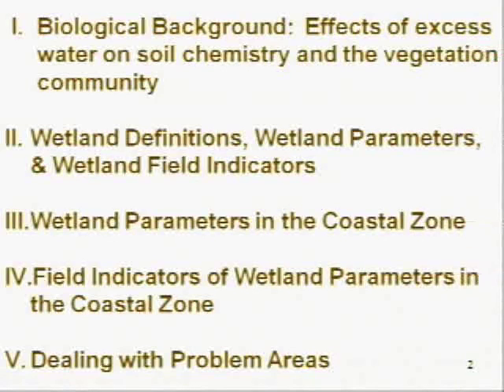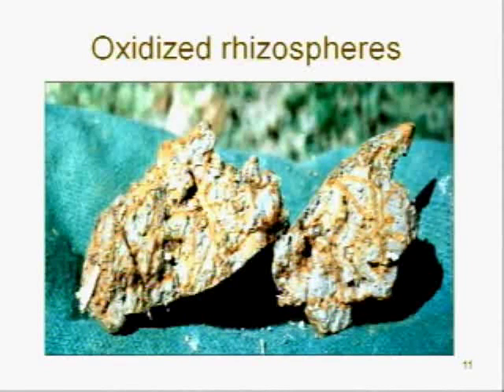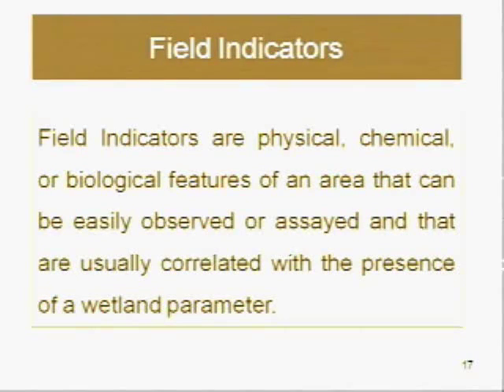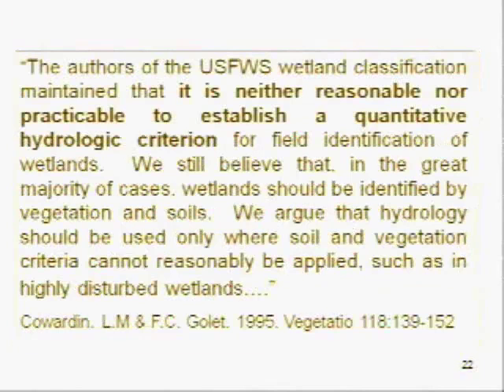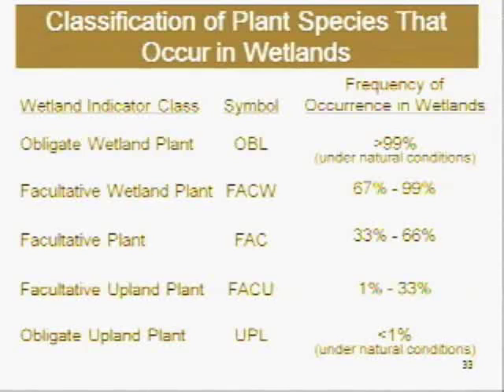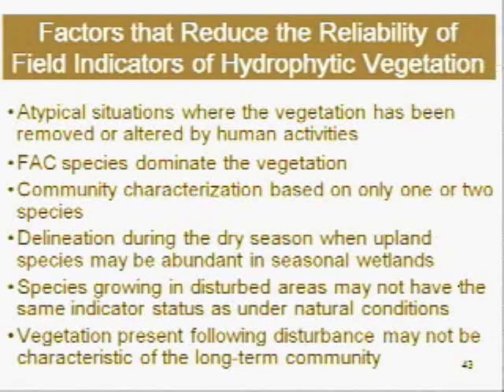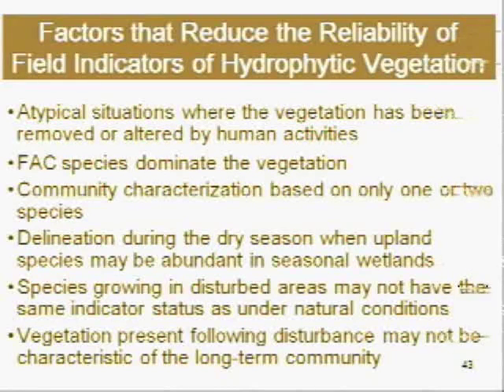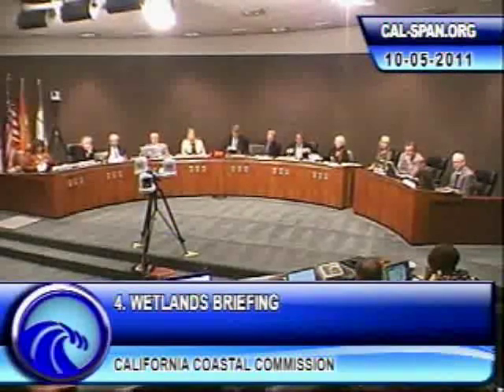CCC Wetlands Briefing 10 05 11